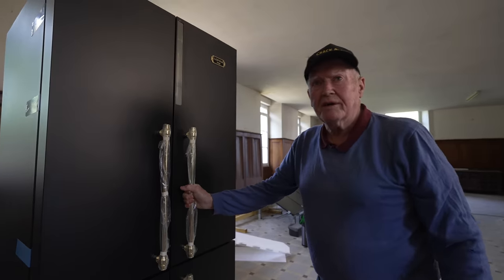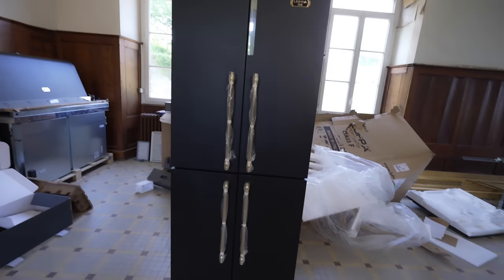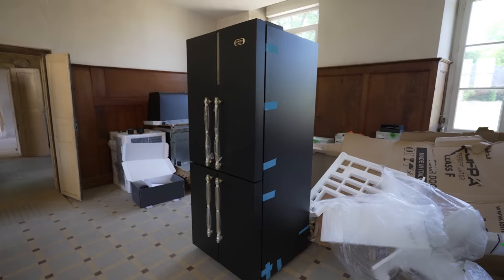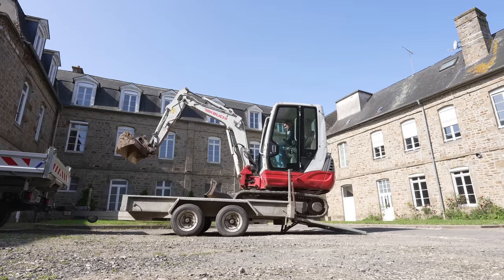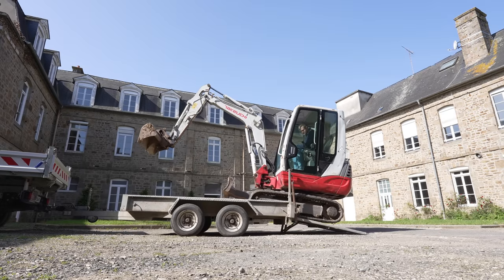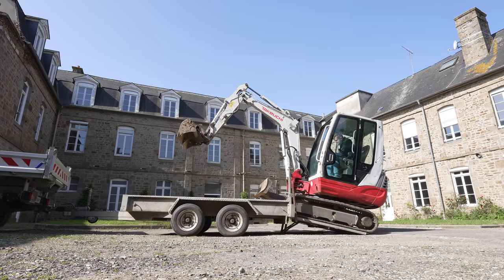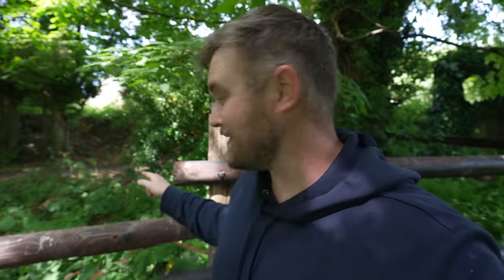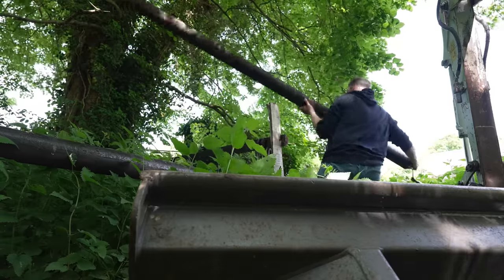Conquering Rubble Mountain!